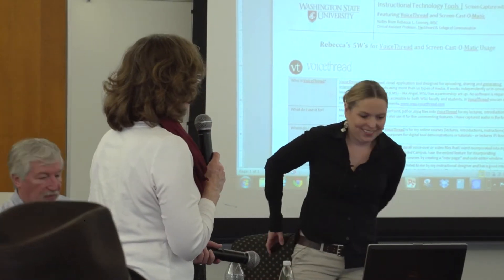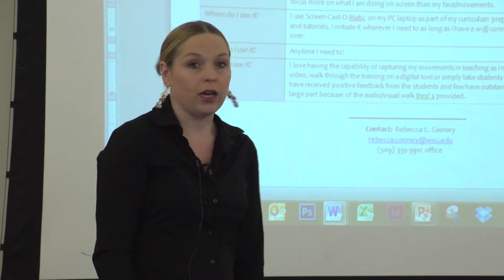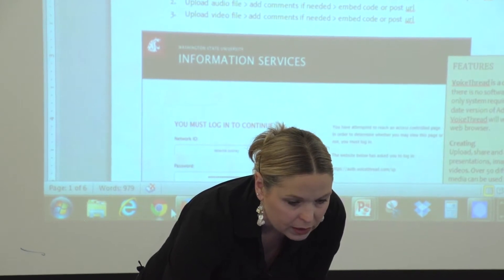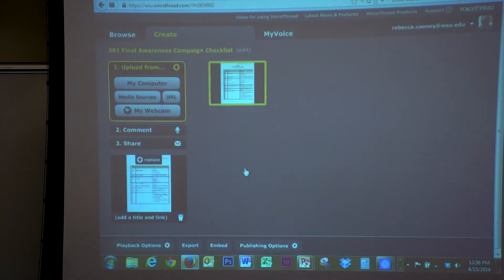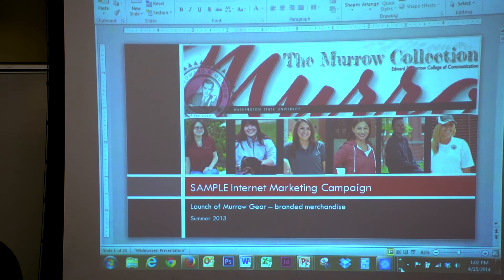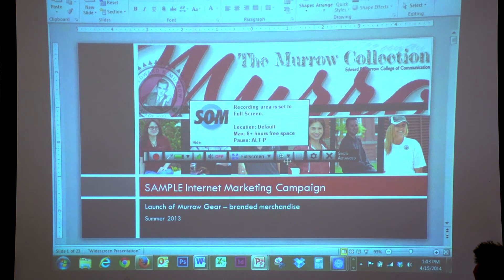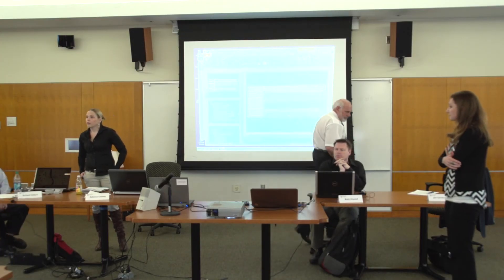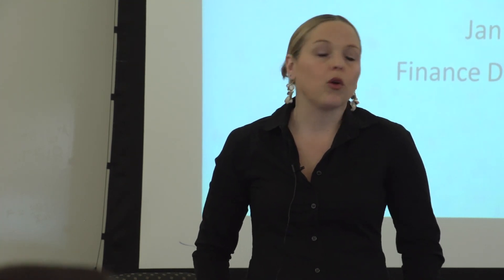Rebecca Cooney - Rebecca's SW for VoiceThread and Screen Cast-O-Matic Usage